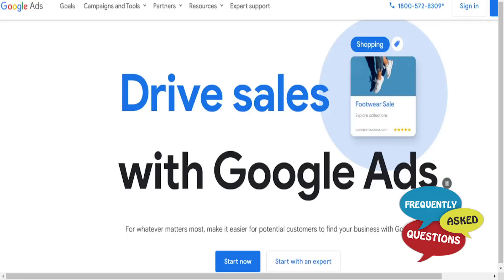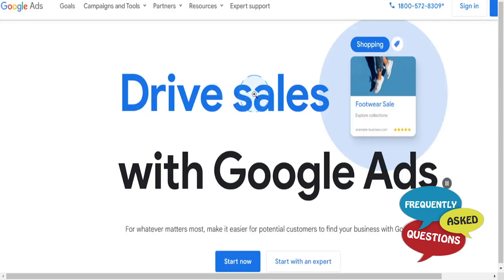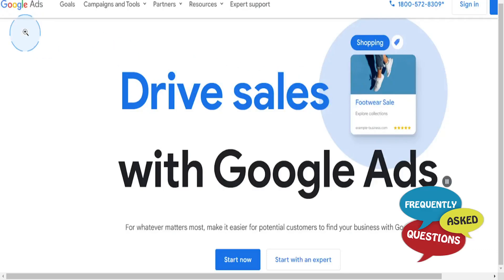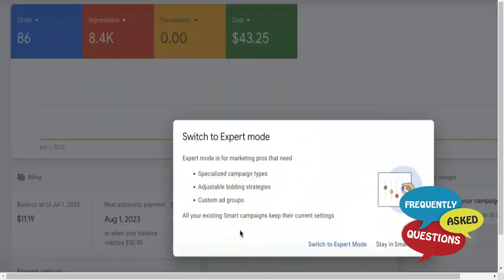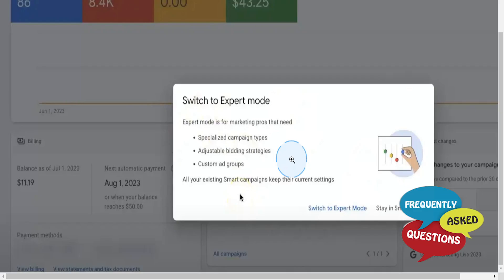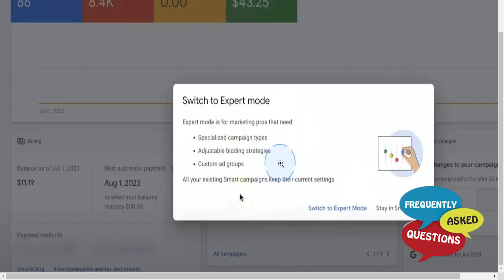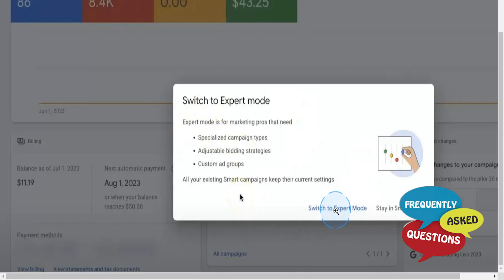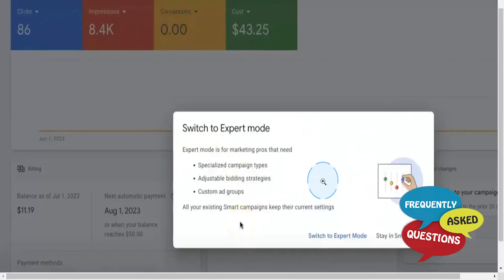HOW TO SWITCH TO GOOGLE ADS EXPERT MODE (2026)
HOW TO SWITCH TO GOOGLE ADS EXPERT MODE

In this video we show you HOW TO SWITCH TO GOOGLE ADS EXPERT MODE. If you want to know HOW TO SWITCH TO GOOGLE ADS EXPERT MODE then this is the perfect tutorial for you.